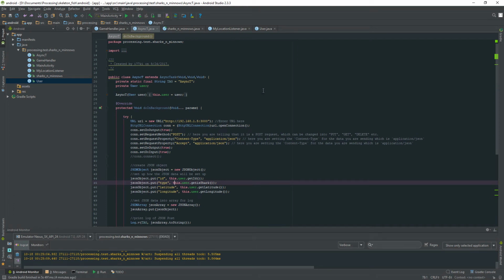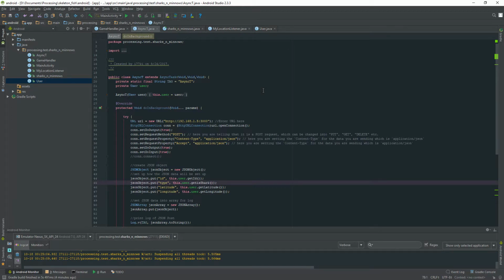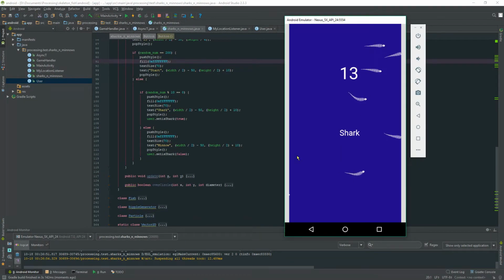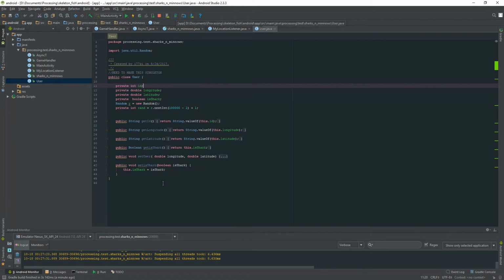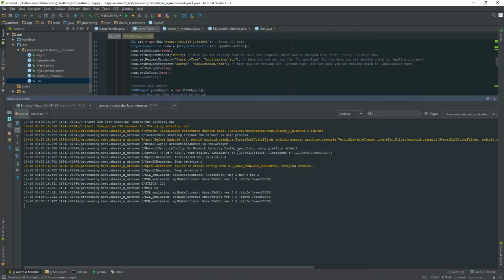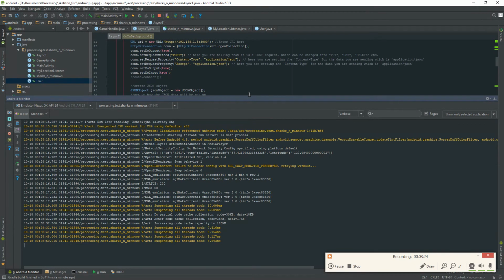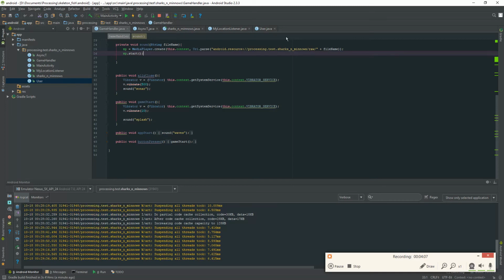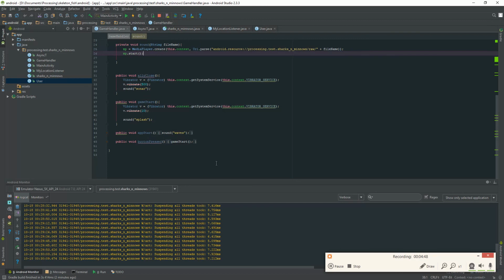MET CS683 Fall 1, 2017 – 01 - SharkNMinnow–ScottBlair